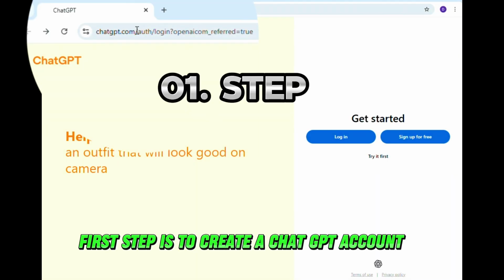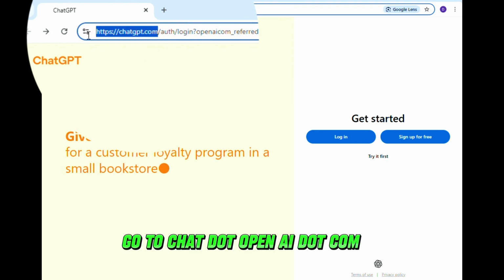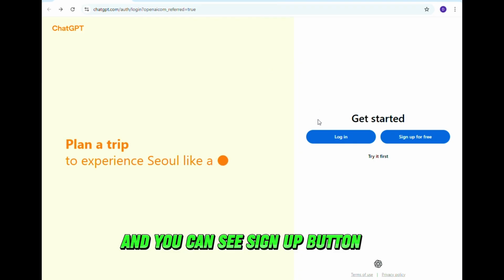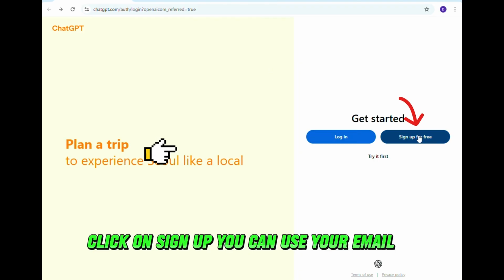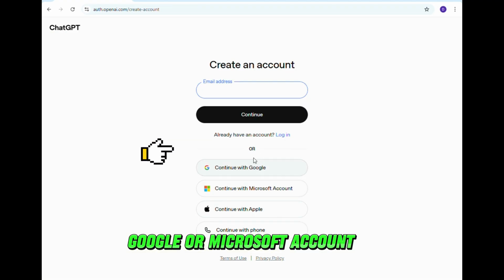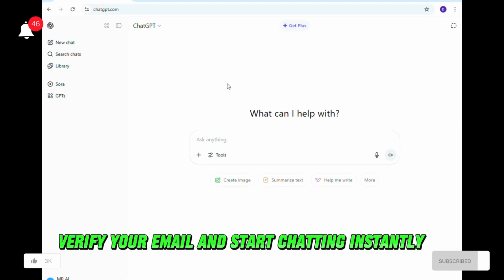How to Use ChatGPT for Beginners (2025 Guide) –Step by Step Tutorial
💢Learn how to use ChatGPT for free in 2025. In this beginner-friendly tutorial, I’ll show you step-by-step how to start using ChatGPT for writing, learning, and productivity. No experience required

tags⛔